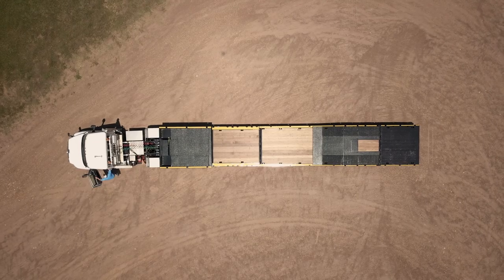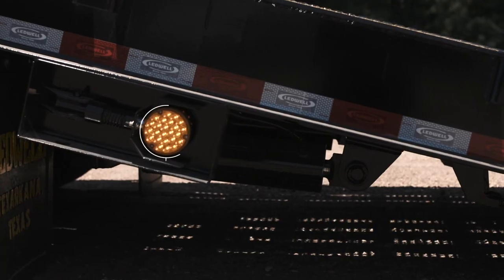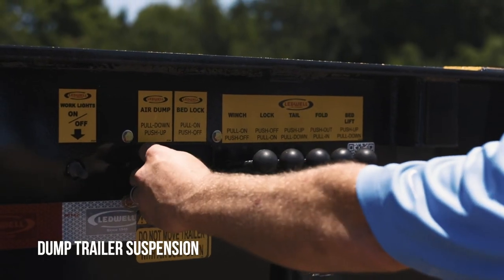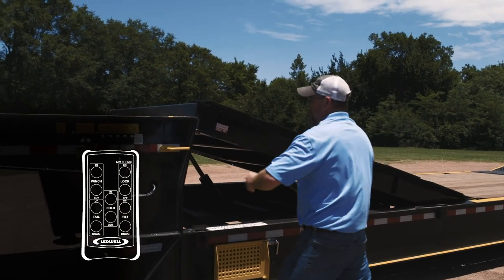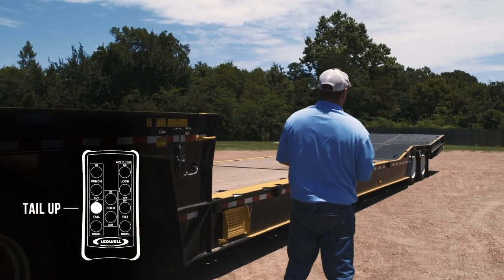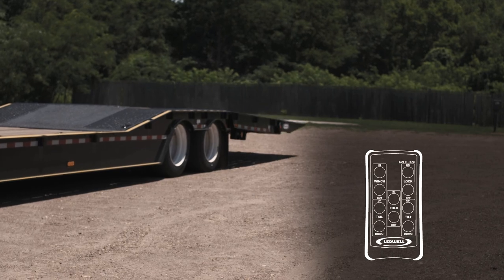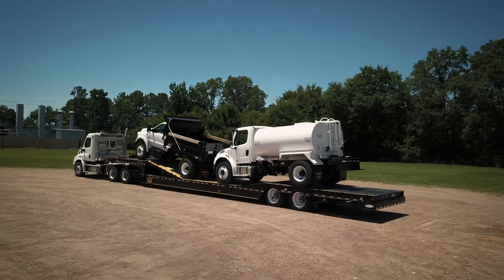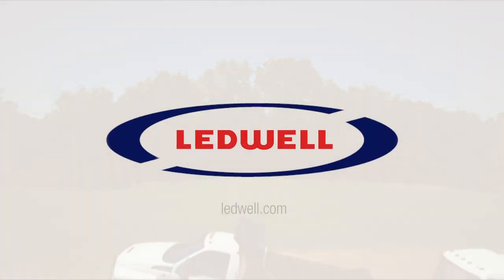Ledwell Operational Series | HydraTail Trailer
Learn how to correctly operate a hydraulic tail trailer for sale by Ledwell. Perimeter Beam HydraTail Trailer outperforms when operated properly.

Walk around the entire trailer to inspect the following:
Winch
Flooring
Air & hydraulic lines
Wheels & tires
Landing gear
Overhead & ground obstructions
Lights

Engage the PTO inside the tractor cab by pushing it to the "on" position
Dump the trailer suspension by pulling out the air switch located at the front control panel on either side of the trailer.
Chock wheels.

If using Ledwell's wireless remote to operate mini-deck and tail:
Push Tilt Up to raise Mini Deck, if required.
Pull air switch located at the front control panel to engage bed locks.
Push Tilt Down to lower Mini Deck to rest on bed locks.
Push Tail Up to raise the tail.
Push Lock Off to unlock tail & fold.
Push Fold Out to raise fold.
Push Tail Down to lower the tail.

Load Equipment and remember to set the parking brake.
Secure the equipment to the trailer with preferred tie-down.
Be sure each piece is tied down at four points to secure properly.
To unload, reverse the process.